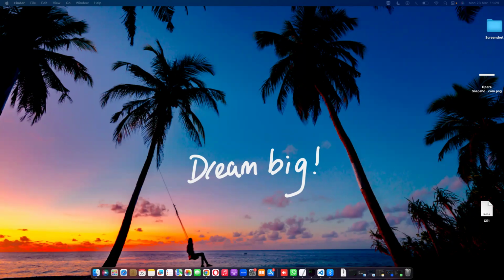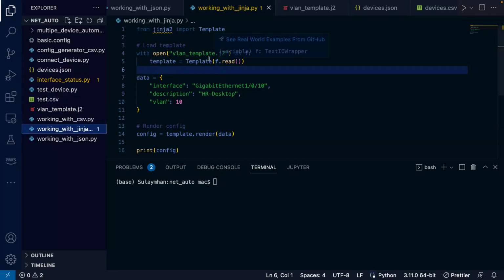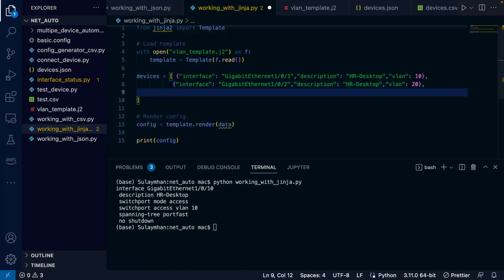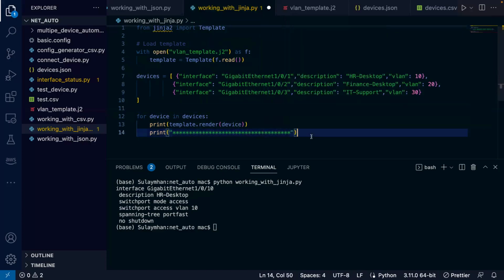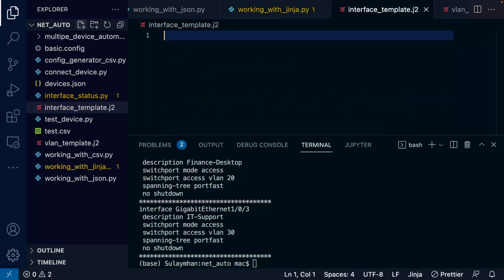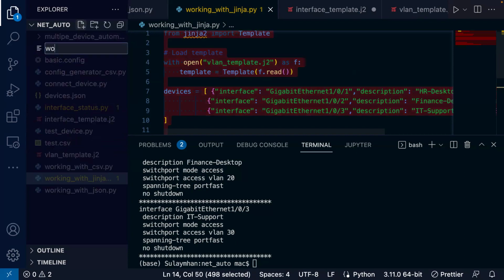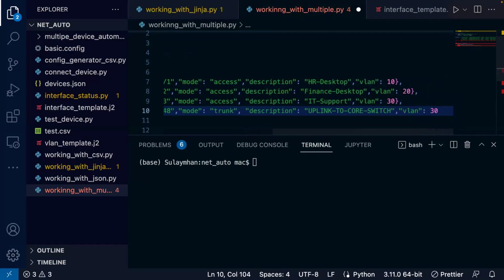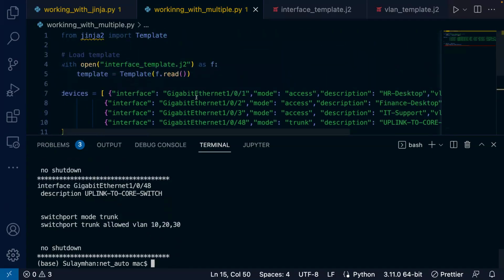Jinja2 for Network Automation (Beginner Guide) | Stop Repeating Configs!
“If you’ve ever copied the same Cisco config 50 times and just changed the IP address… this video will save you hours every week.”

In this video, I’ll show you how to use Jinja2 templates to automate network configurations in minutes.

What you’ll learn:
- What Jinja2 is (simple explanation)
- How to create network config templates
- How to generate configs using Python
- Real-world network automation use case

Perfect for:
- Network Engineers
- DevOps Engineers
- NetOps teams

This is a beginner-friendly guide with real examples.